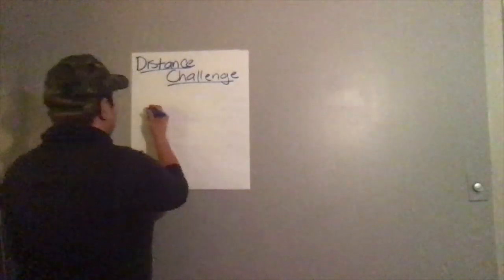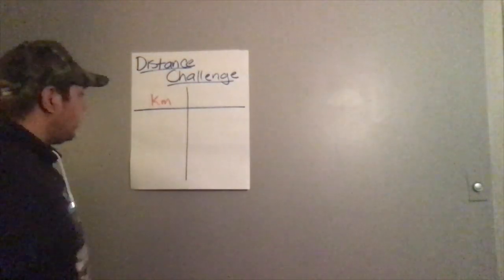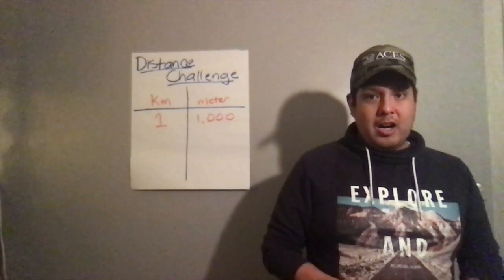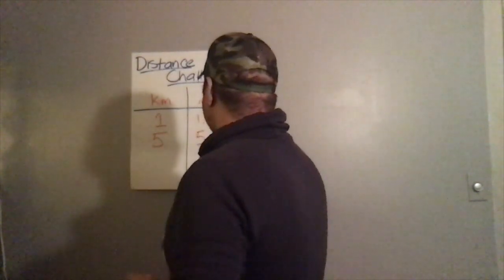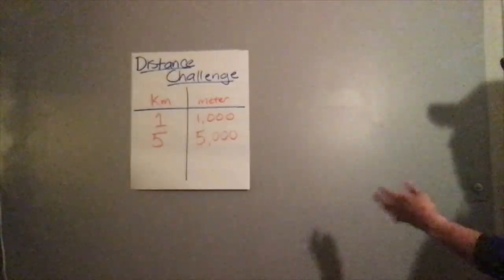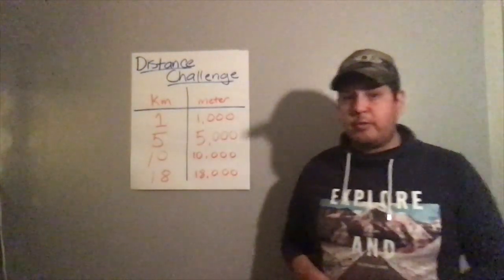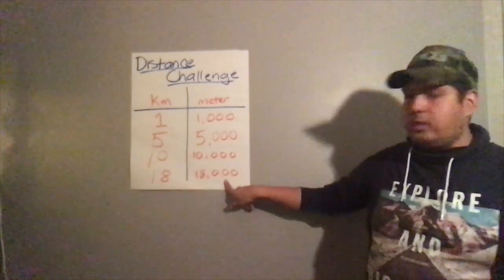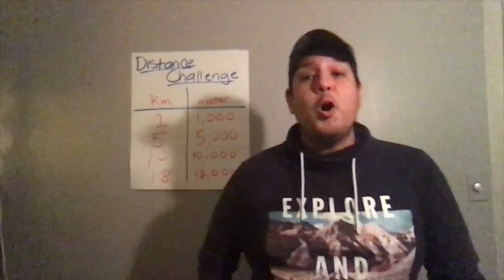April 13th Lesson- Distance Challenge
Hey Aardvarks! Welcome back to another week on Continued Learning. Today we are "going the distance" and reviewing meters and kilometers.
Assignments for today:
-Student Book: pg 148 and pg 150
-Home Connections: pgs 81-82 *
*Don't forget to send me your HC reflections via email